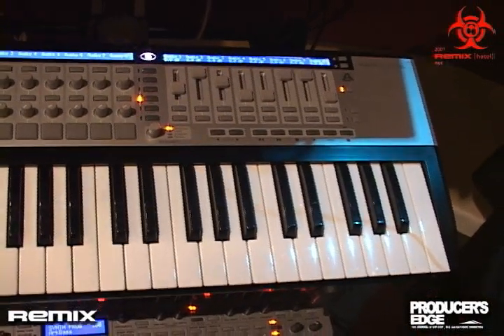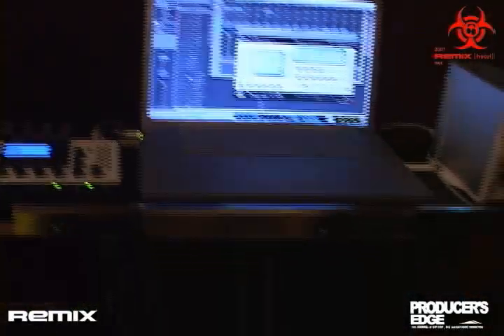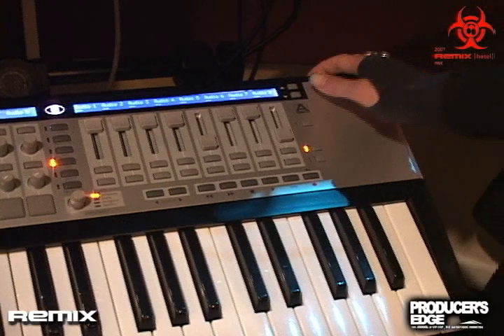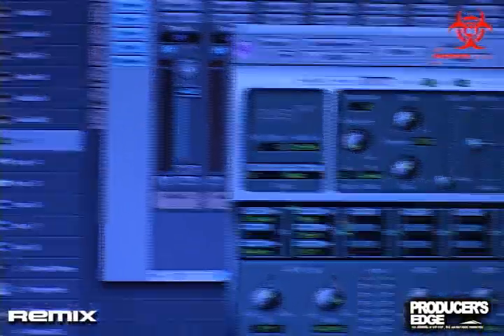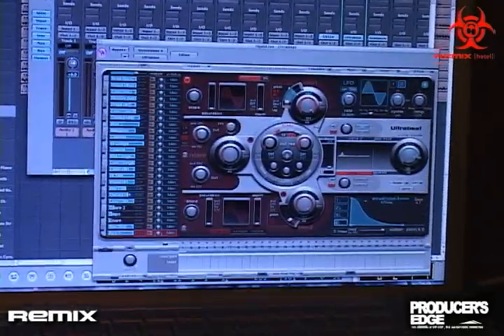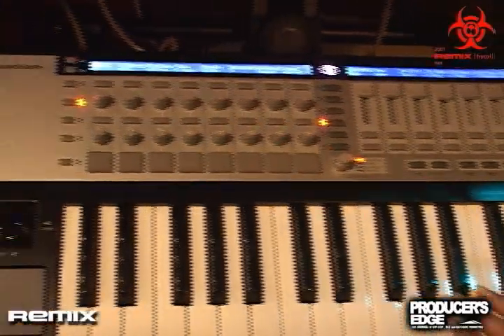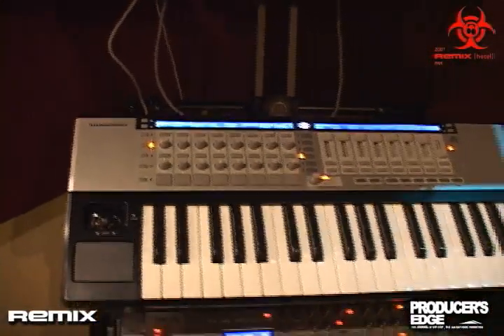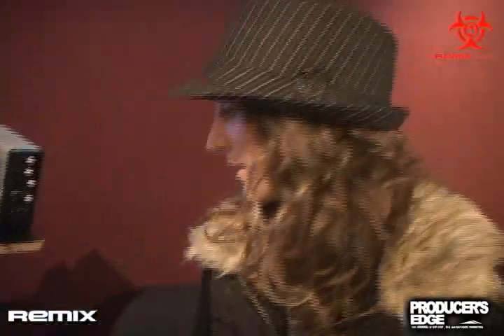Remix Hotel Novation Remote SL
Producer's Edge at Remix Hotel with the Novation Remote SL Controller